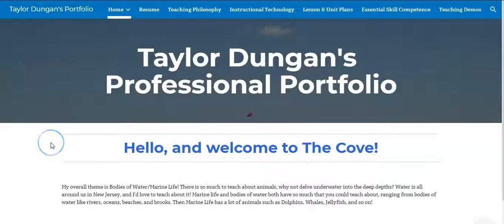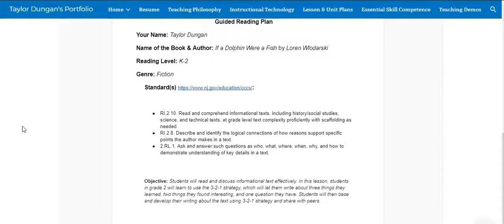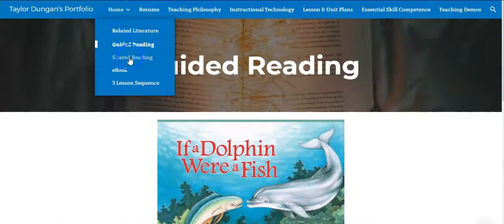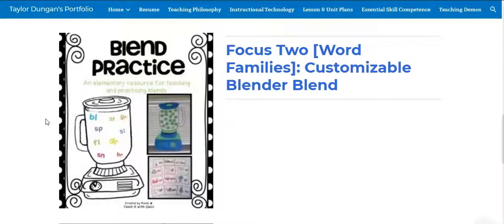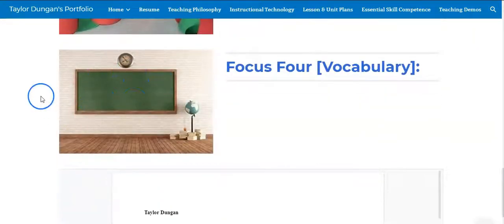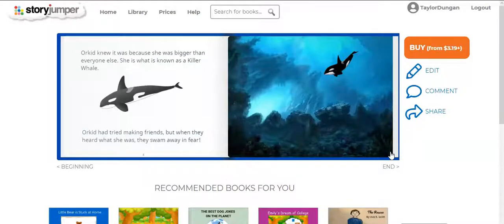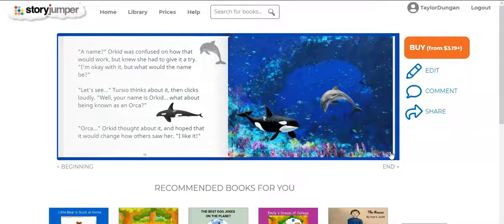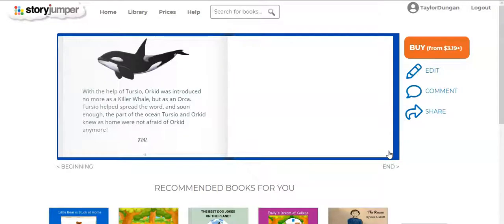Balanced Literacy E-Unit